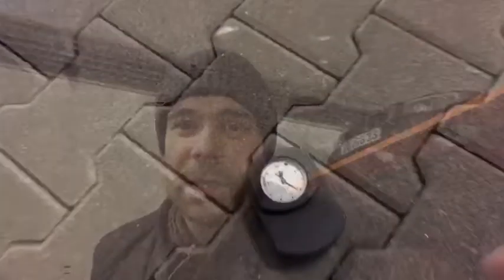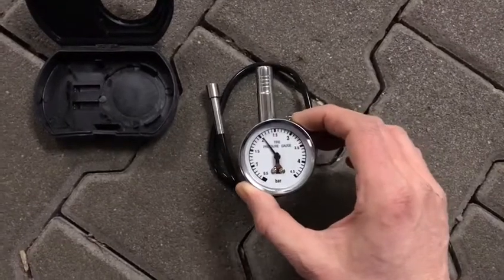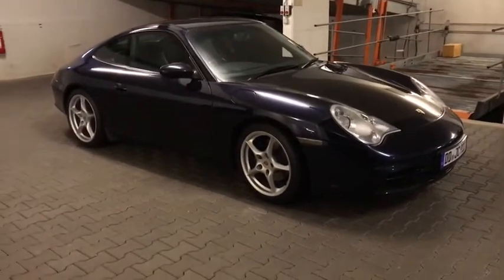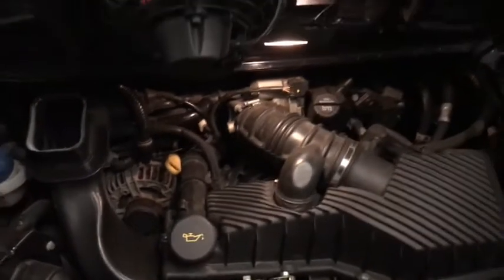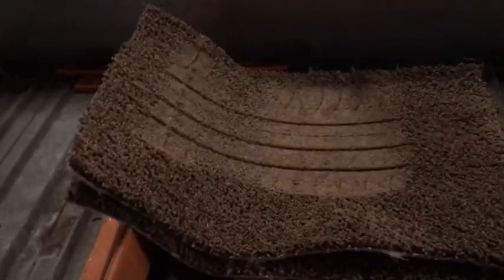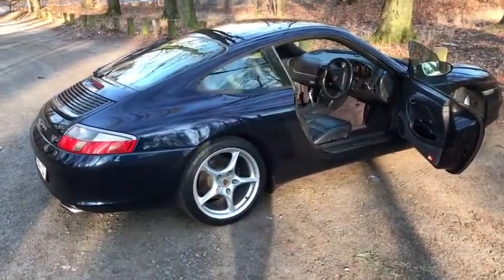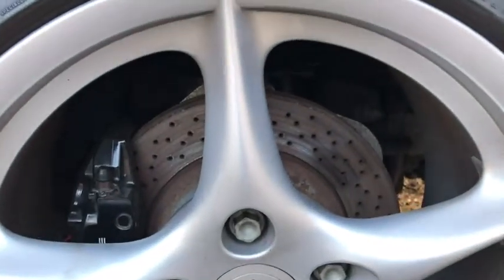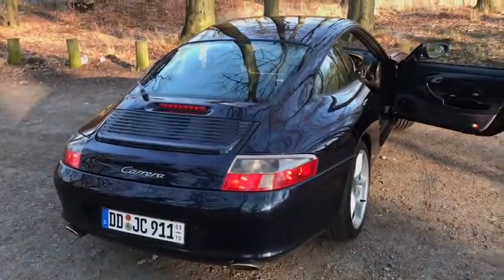Porsche 911 (996) Winter Storage Ends Part 2 - First Drive & Walk Round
My first drive after 4 months of winter storage.